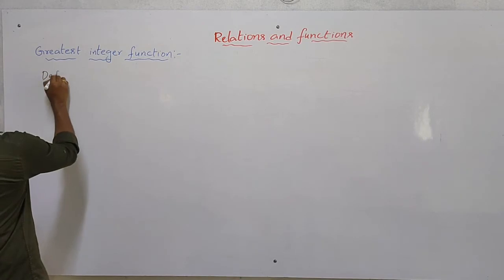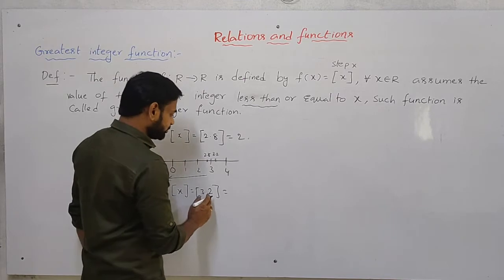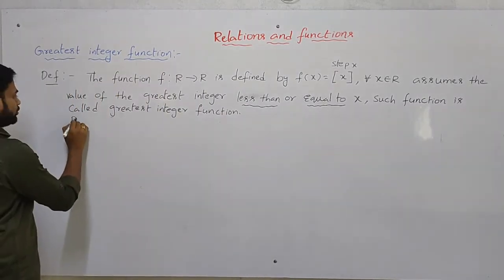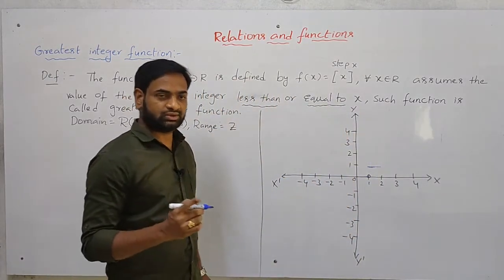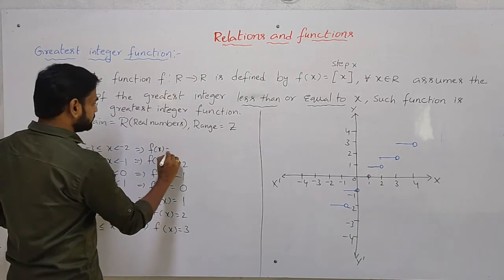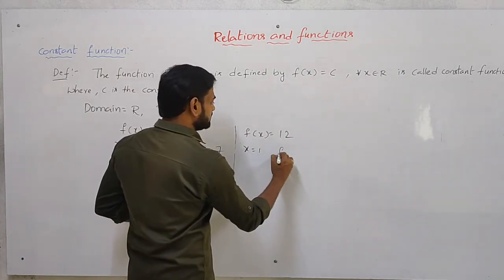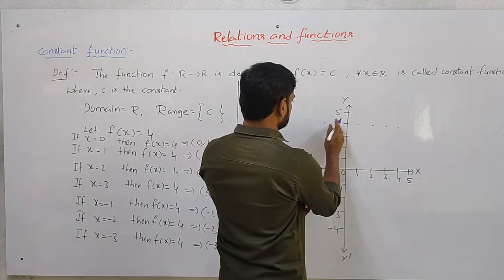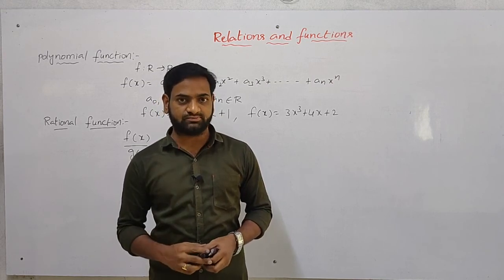D24|PU-I MATHEMATICS|RELATIONS AND FUNCTIONS